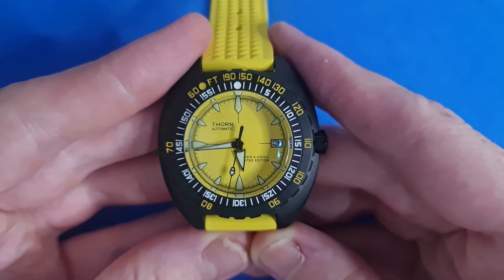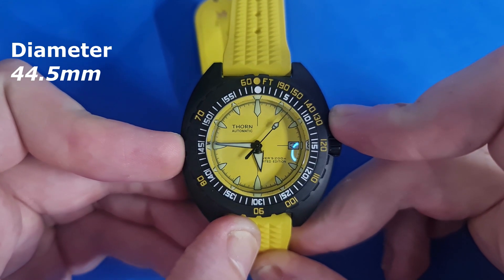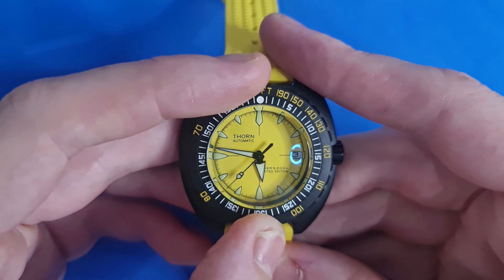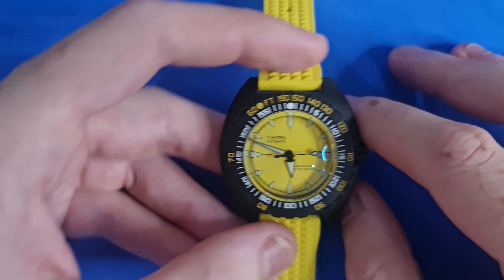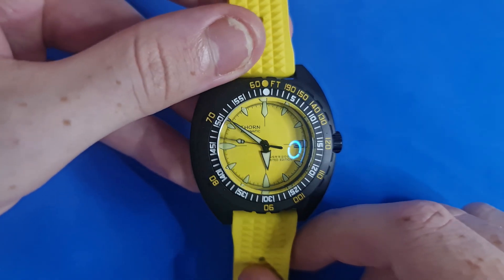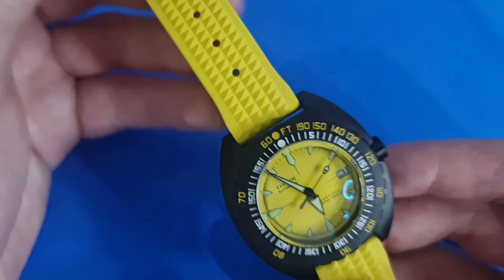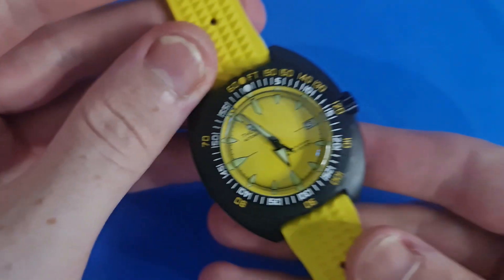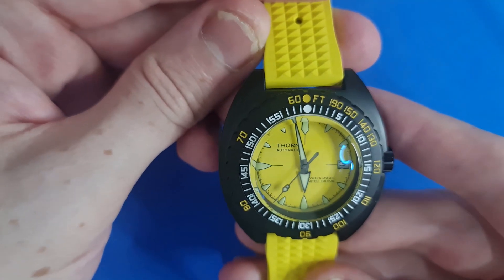The BEST Value Doxa Homage? - Thorn Sub 300T Review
Another competitor in the Doxa homage space, Thorn. A brand that doesn't get much coverage but is it better value than others?

THE WATCH

Pagani Daytona

Seestern 62 Mas

Escapement Time Seiko Homage

San Martin GS

Aesop Tourbillon